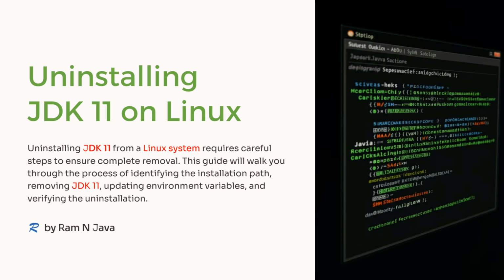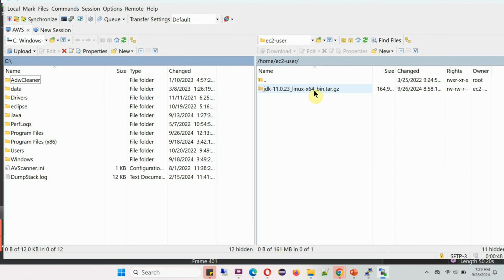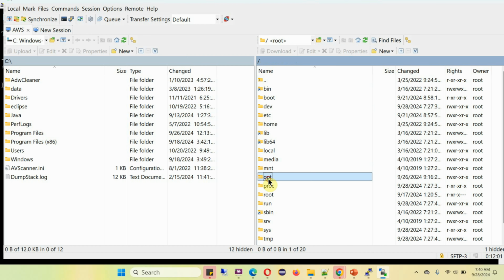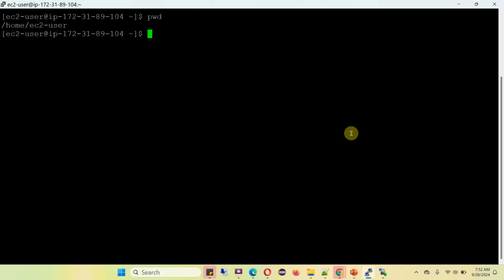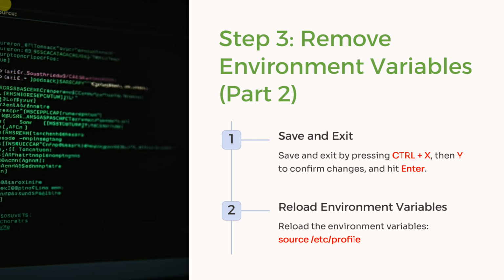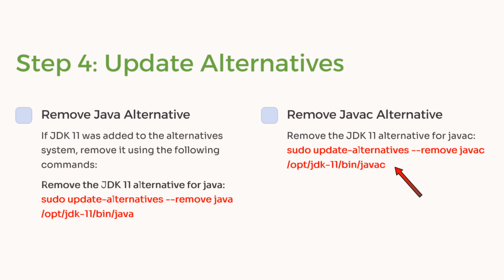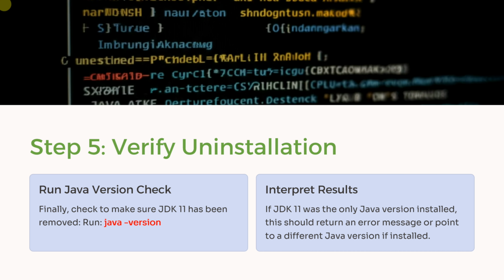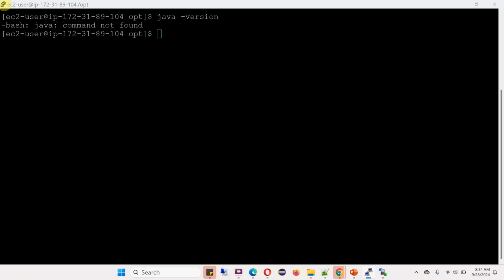How to Uninstall JDK 11 on Linux OS (Amazon EC2) | Uninstalling JDK 11 on Linux OS (Amazon EC2)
**In this video, I will guide you through the entire process of uninstalling JDK 11 from your Linux OS or Amazon EC2 instance. Whether you’re managing a Linux server locally or using a cloud-based EC2 instance, this step-by-step tutorial will help you quickly and safely remove JDK 11 from your system.**

If you need to switch Java versions or simply free up system resources by uninstalling JDK 11, this tutorial covers everything you need. You’ll learn how to ensure JDK 11 is completely removed and how to verify that the uninstallation was successful.

1. **How to uninstall JDK 11 on any Linux distribution** (Ubuntu, CentOS, Debian, etc.)
2. **Removing JDK 11 from an Amazon EC2 instance**
3. **Commands to verify that JDK 11 is fully uninstalled**
4. **Optional steps for installing another version of the JDK if needed**

This video is perfect for developers, system administrators, and cloud users working with Linux environments and Java applications. No matter what level of expertise you have, these clear instructions will make uninstalling JDK 11 a simple task.

**Did this tutorial help you?** If so, please give it a **thumbs up** and **leave a comment** below with any questions you have.

Your support helps me keep creating videos like this one!